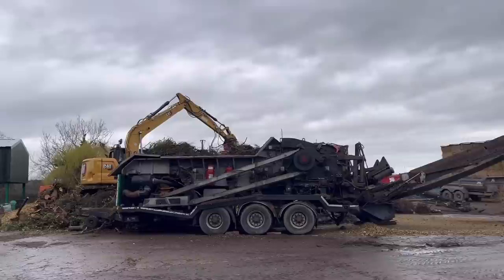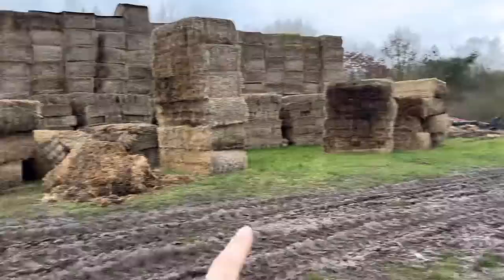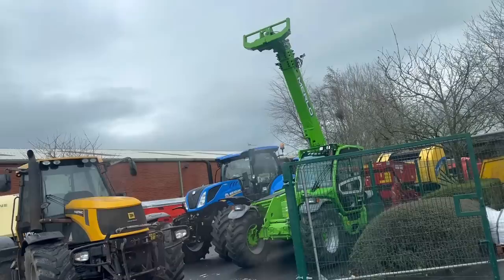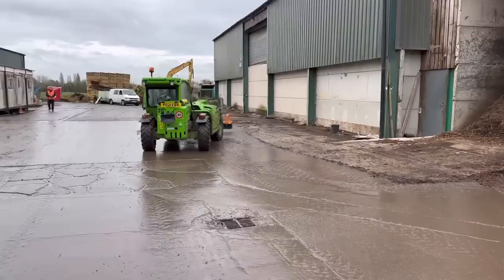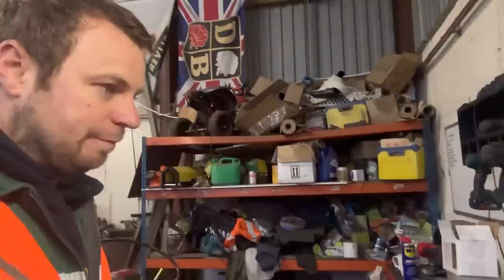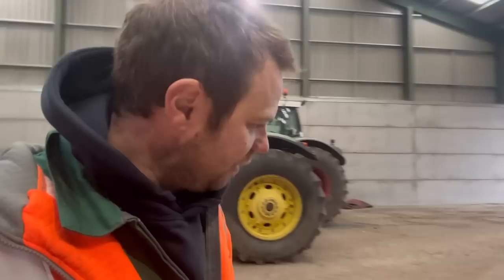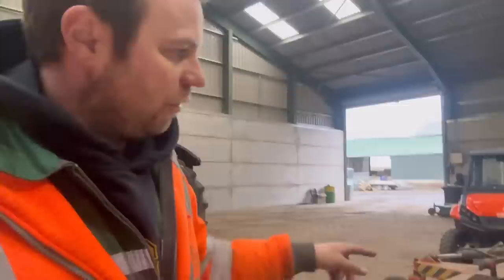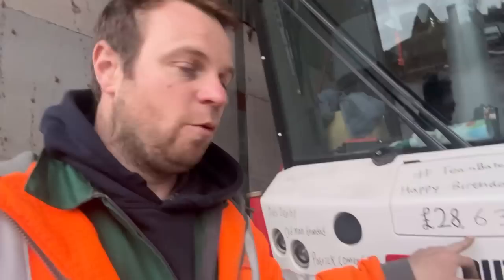WET WITH A BROKEN BRUSH OLLYBLOGS AnswerAsAPercent 1089